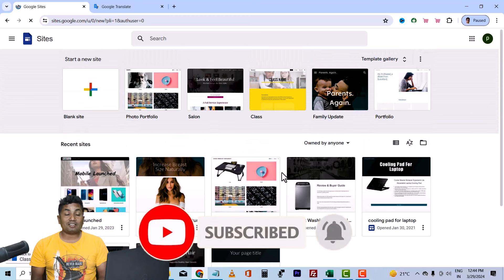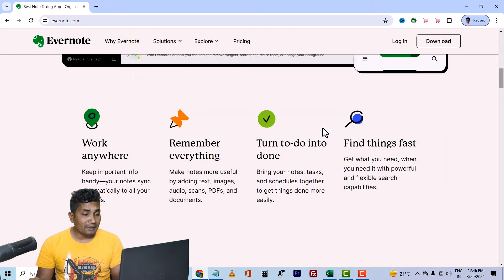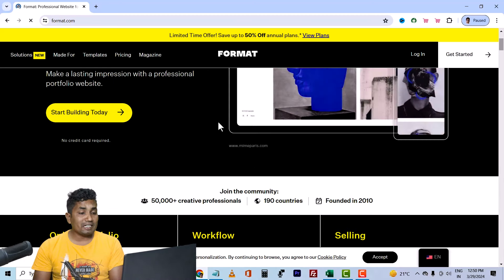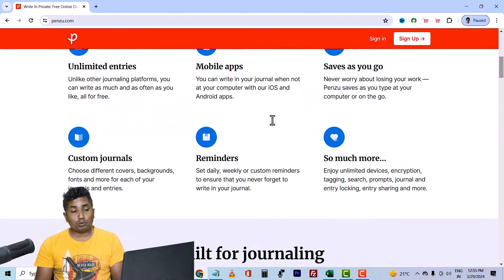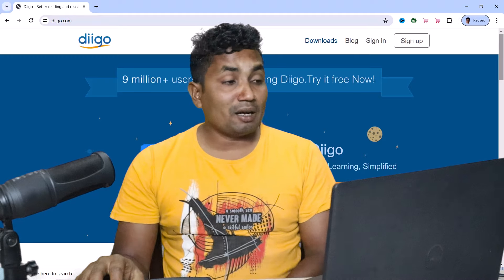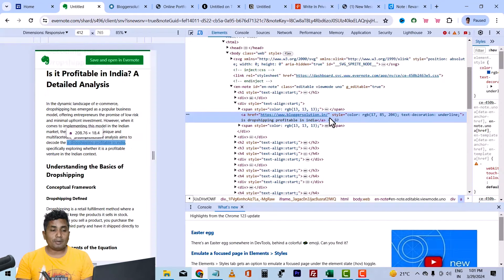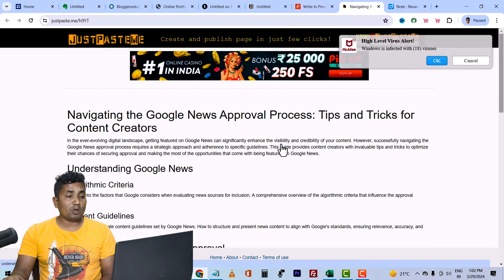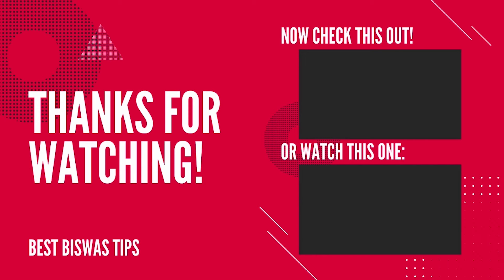What is web 2.0 backlink? | Top 10 web 2.0 backlinks sites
In this informative video, we delve into the realm of Web 2.0 backlinks, demystifying their significance and unveiling the top 10 sites to procure them. If you're wondering what exactly a Web 2.0 backlink is and how it can boost your website's SEO, this video is a must-watch. Our experts break down the concept, elucidating its importance in modern digital marketing strategies. Moreover, we unveil the crème de la crème of Web 2.0 backlink sites, offering you a comprehensive guide to enhance your website's online visibility and authority. Whether you're a seasoned SEO professional or a novice navigating the digital landscape, this video equips you with invaluable insights to harness the power of Web 2.0 backlinks effectively. Don't miss out on this opportunity to propel your website to new heights of success!

Related Search
web 2.0 backlink,web 2.0 backlinks,
web 2.0 backlinks for seo,
what is web 2.0 backlinks,
web 2.0 backlinks sites,
link building,backlinks,seo,
build backlinks,how to create backlinks,
dofollow backlinks,
create high quality dofollow backlinks,
instant approval dofollow backlinks,
high quality backlinks